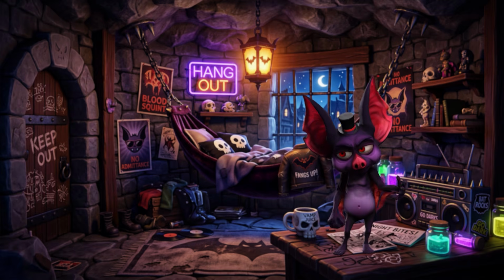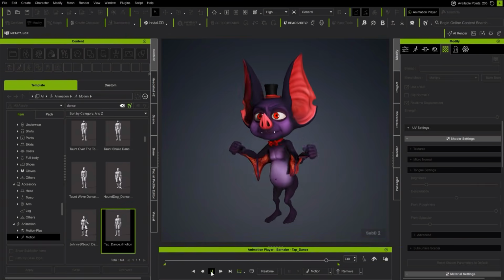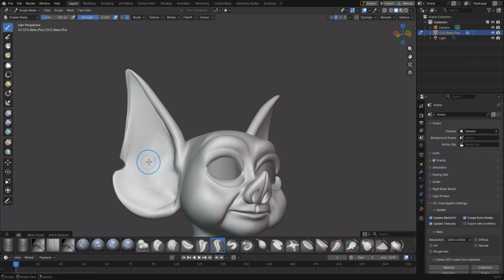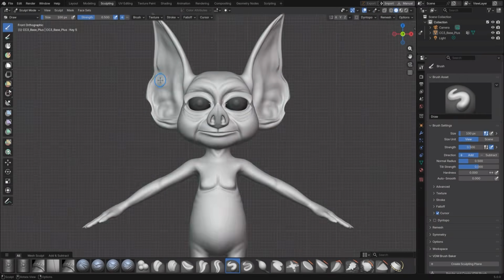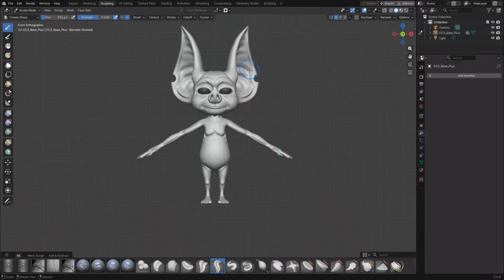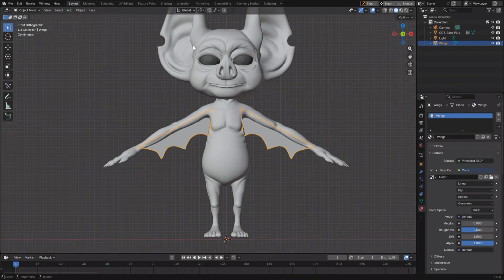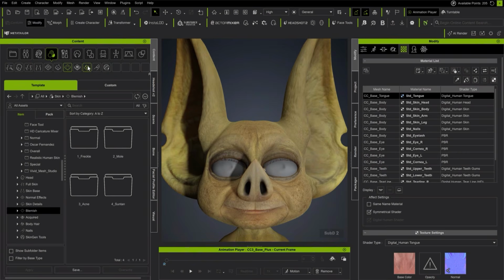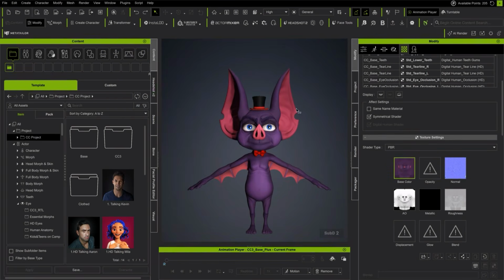Character Creator 5 to Blender Workflow: Build a Stylized Bat Fast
TL;DR: This video walks through creating Barnabe, the half-bat mascot from The Grimsleys stylized vampire pack, using Character Creator 5 and Blender. Learn how to sculpt stylized proportions, build custom assets like wings, and texture a game-ready character for your animation projects.

⏱️ Video Chapters:
00:00 Stylized Bat Character Barnabe Intro
00:25 The Barnaby Bat Workflow Overview
01:04 Start Character Creator 5 Base Mesh
01:27 GoB Morph Edit for Initial Sculpt
03:11 Send the Morph Back to Character Creator 5
03:45 GoB Subdivision Lv2 Mesh to Blender
04:35 Sculpting Nails with Face Sets
05:22 Model Bat Wings in Blender
06:17 Basic Wing Texture Painting
06:48 Export Wings as FBX Accessory
07:13 Send the Morph Back with the Go CC Function
07:22 Character Creator 5 Final Adjustments
07:44 Apply Skin Preset & PBR
08:40 Rig Wings with Transfer Skin Weights
09:00 Add Eyes and Accessories
09:15 Final Character & Outro

🔑 Key Takeaways & Features:
- Utilize Character Creator 5's proportion editor for precise bone scaling and initial shape adjustments before external sculpting.
- Execute GoB Morph Edit at specific subdivision levels (e.g., sub D2) to seamlessly transfer character meshes between Character Creator 5 and ZBrush for detailed sculpting.
- Master ZBrush sculpting techniques, including using the grab brush, auto masking functions, and assigned face sets for localized detail work and feature manipulation.
- Create custom 3D assets like bat wings in Blender, performing subdivision, UV unwrapping, and basic texture painting for integration.
- Streamline rigging by applying Character Creator 5's 'Transfer Skin Weights' option to custom accessories for proper animation functionality.

❓ Frequently Asked Questions:
Q: How do I create stylized characters like the Barnaby bat in Character Creator 5?
A: This workflow combines Character Creator 5 for base mesh and proportioning with Blender for detailed sculpting, custom asset creation, and texturing, before finalizing in Character Creator 5.

Q: What is the process for round-tripping a character between Character Creator 5 and Blender for sculpting?
A: Utilize Character Creator 5's GoB Morph Edit to send the character to Blender (or ZBrush), sculpt and detail, then use GoZ CC to bring it back as a character morph for further refinement.

Q: How are custom 3D assets like wings integrated and rigged in Character Creator 5?
A: Model and texture the accessory in a 3D application like Blender, then import it into Character Creator 5 as an FBX accessory and apply 'Transfer Skin Weights' to rig it to the character's existing bones.

💻 Software & Tools Used:
- Blender Auto setup
- Blender
- ZBrush
- 3D Coat
- Marmoset Toolbag

📝 Comprehensive Video Summary:
This video offers an in-depth look at the Character Creator to Blender workflow, demonstrating the creation of a stylized bat character, Barnaby, intended for The Grimsleys Pack. It meticulously details the process from initiating the HD base mesh and adjusting proportions in Character Creator 5, through advanced sculpting techniques in ZBrush utilizing tools like the grab brush, auto masking, and face sets. The tutorial then transitions into Blender for custom asset creation, such as modeling and texturing bat wings, and UV unwrapping. The workflow emphasizes efficient round-tripping of character morphs between Character Creator 5 and Blender, covering final adjustments like eye placement, fangs, skin presets, PBR setup, and integrating custom accessories with 'Transfer Skin Weights.' (For the complete technical breakdown and software demonstration, please enable Closed Captions).

❆LEARN MORE❆
Learn about Character Creator 5: